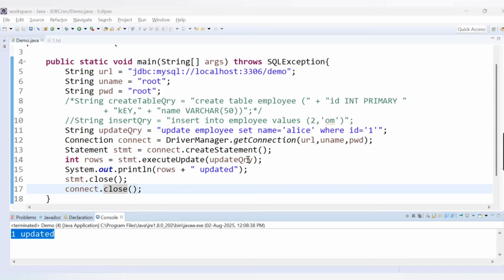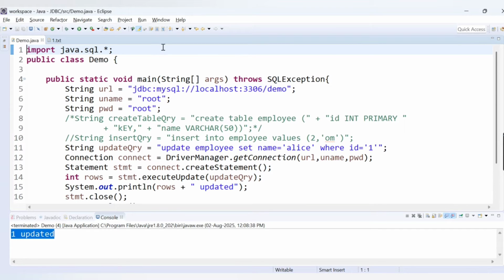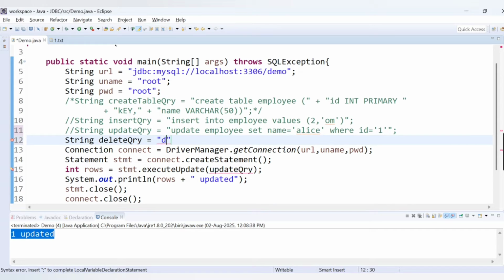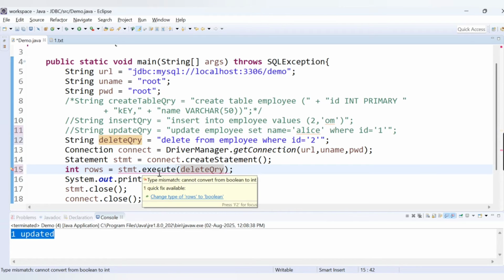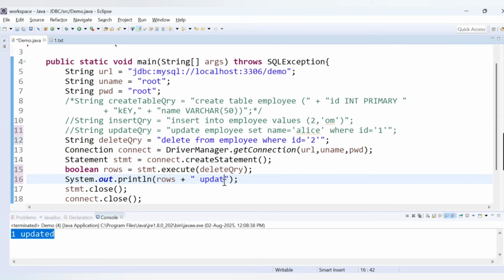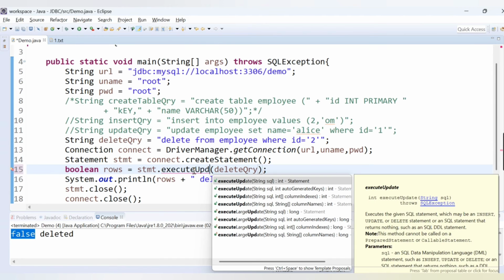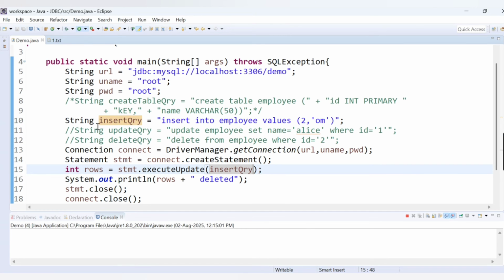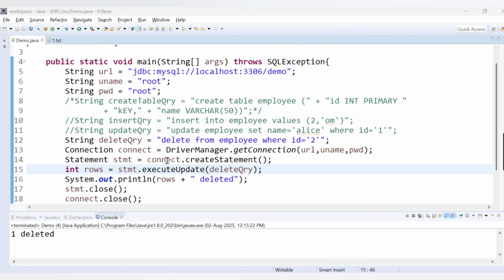Delete Data using JDBC in Database Table | Java Database Connectivity | JDBC Tutorial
Welcome to Code Crush Coding!
In this video, you will learn how to delete data from a MySQL database table using JDBC in Java. Deleting records is the important step in CRUD operations (Create, Read, Update, Delete) for database management in Java backend development.

🎯 What You’ll Learn in This Video:
✅ How to write SQL `DELETE` queries in Java
✅ Using `Statement` and `PreparedStatement` to delete records
✅ How to delete specific data using the `WHERE` clause
✅ The importance of using `PreparedStatement` for security
✅ How to verify deleted records using MySQL Workbench or CLI

💻 Technologies Used:
* Java (JDK 8 or above)
* MySQL Database
* JDBC (Java Database Connectivity)
* Eclipse or IntelliJ IDEA
* MySQL Workbench

🧠 **Perfect For:**
✔️ Java Freshers
✔️ B.E/B.Tech/MCA Students
✔️ Java Backend Developers
✔️ Interview Preparation
✔️ Full Stack Java Learners